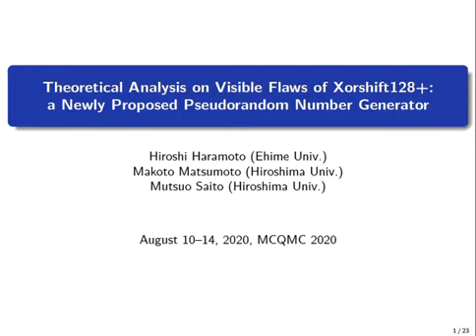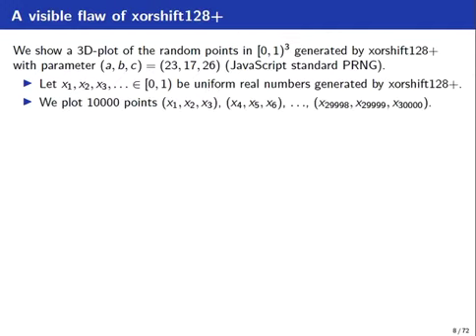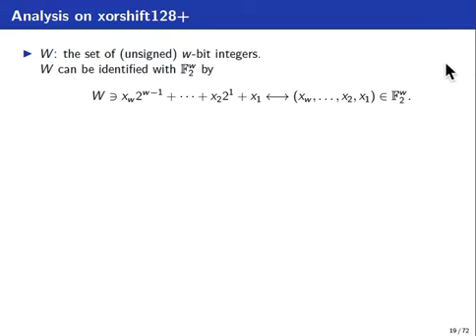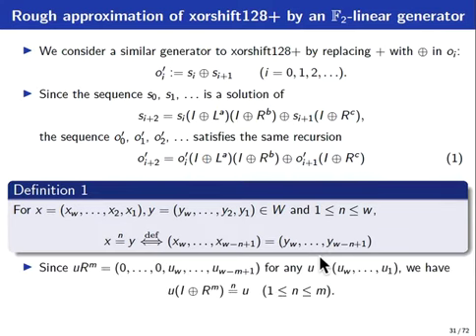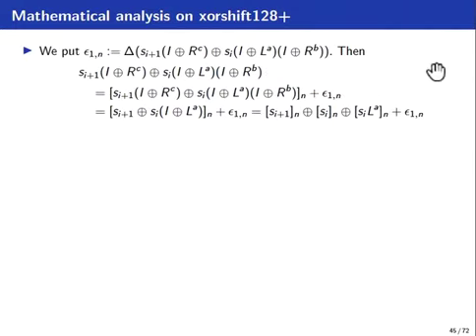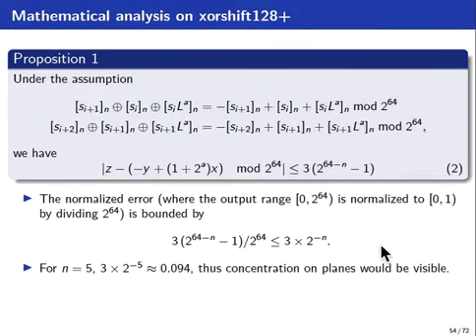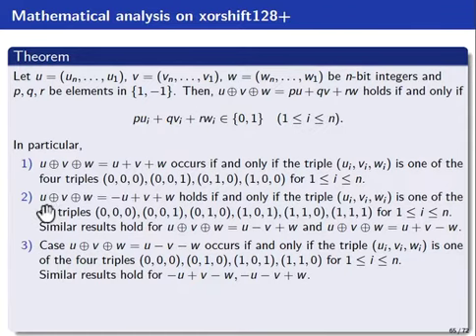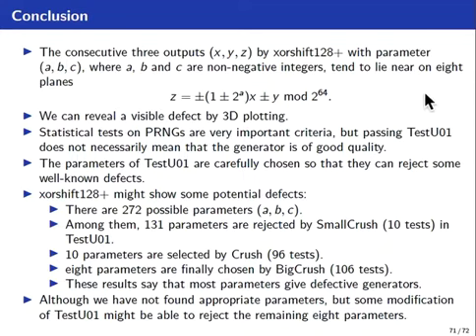Hiroshi Haramoto – Theoretical Analysis on Visible Flaws of Xorshift128+: a Newly Proposed ...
It is part of the special session "Sampling".